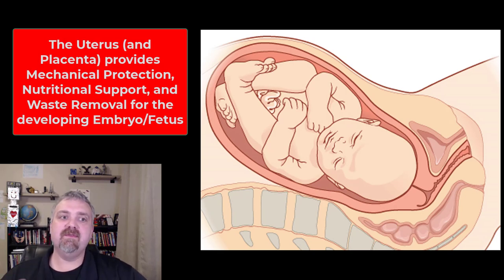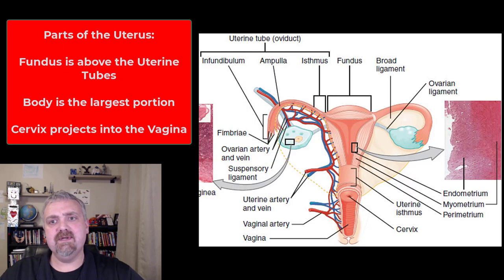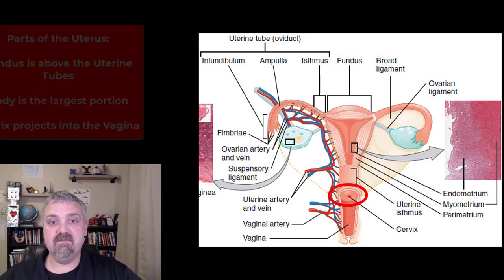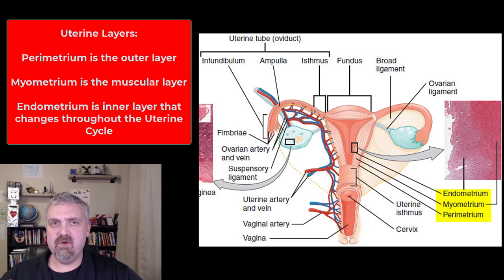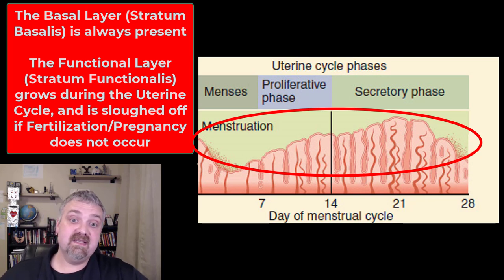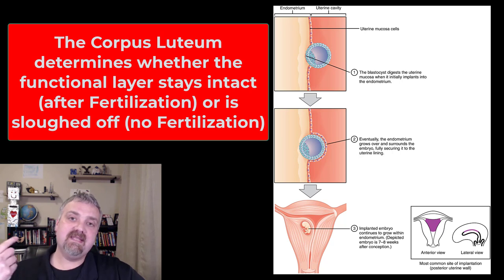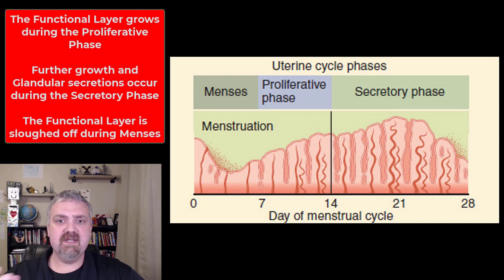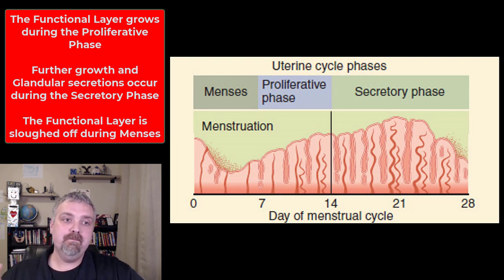Uterus and Uterine Cycle: Anatomy and Physiology